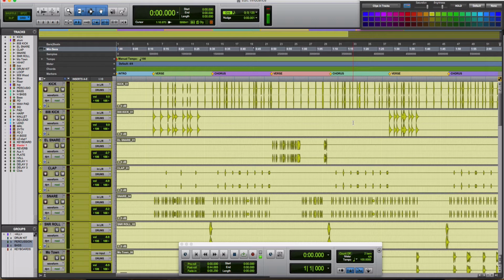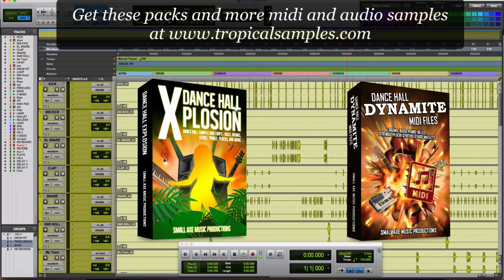Making A DanceHall Afro Beat